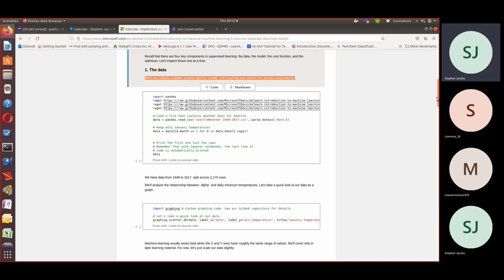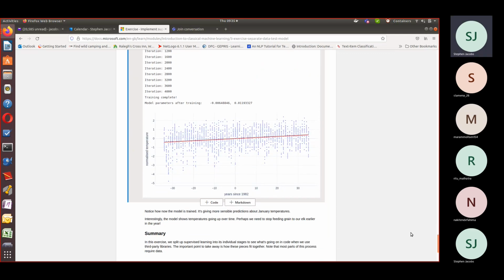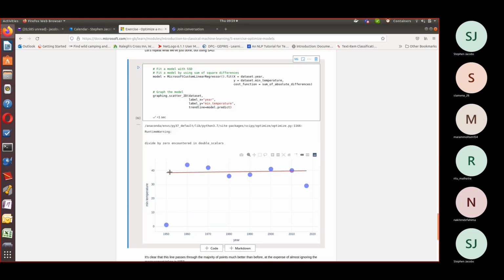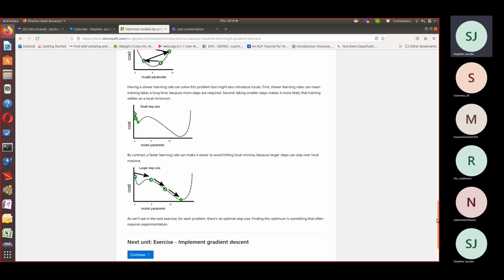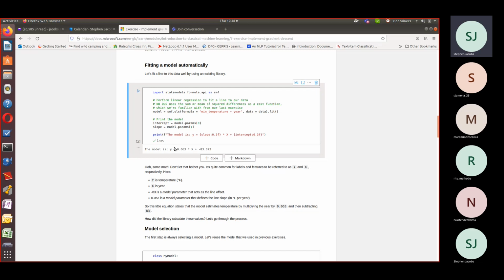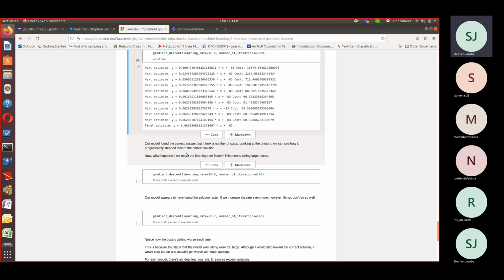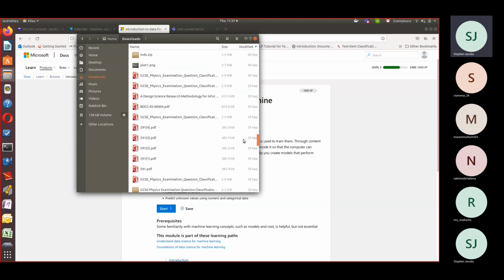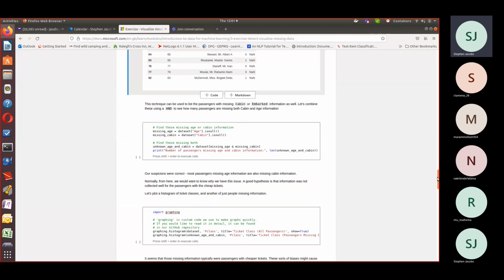IoC Bootcamp Live Session Meetings 2nd Dec 2021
One of a series of series related to Fundamentals of data science
 -Gradient Descent.